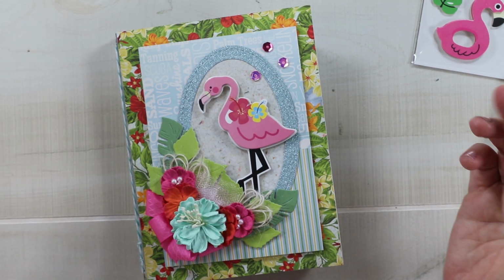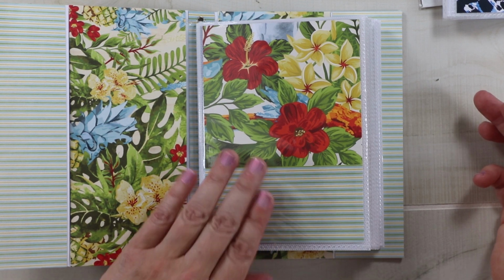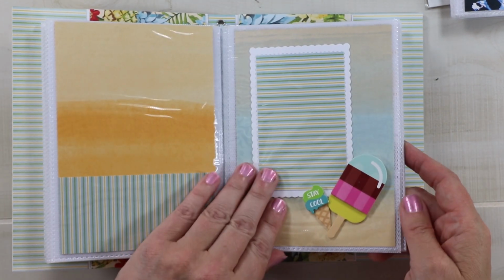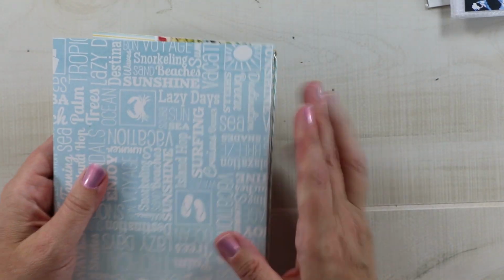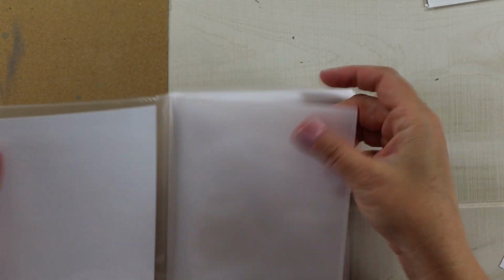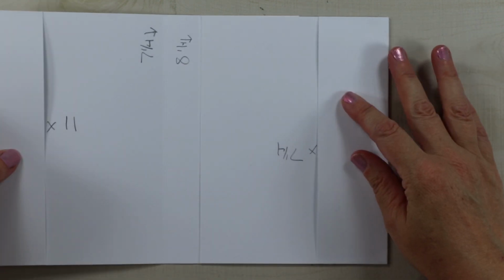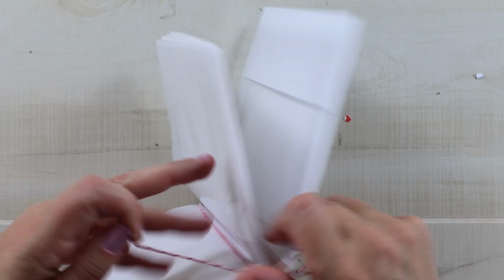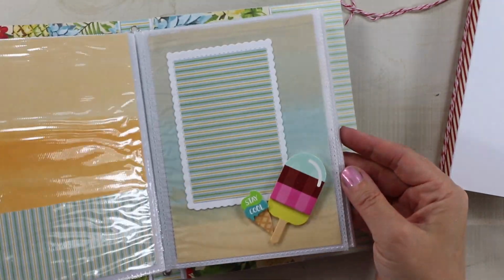Flamingo Mini Album Scrapbook Dollar Tree Store DIY Scrap Your Stash Polly's Paper Studio Tutorial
Join me as I flip through this fun mini album scrapbook created  with supplies from the Dollar Tree , a ready made photo album, and stash paper.

~Flamingo Mini Album Scrapbook~